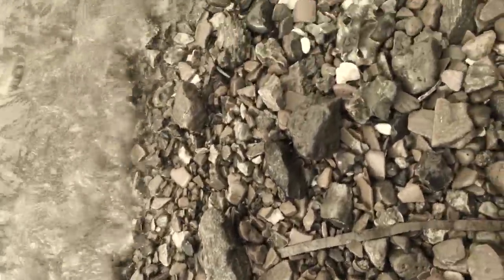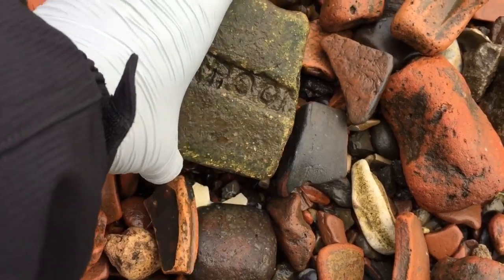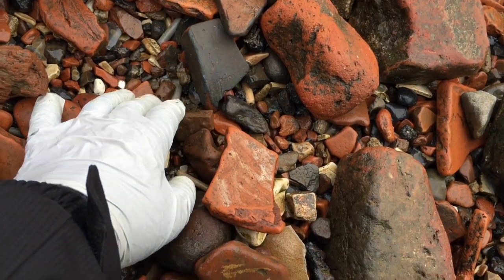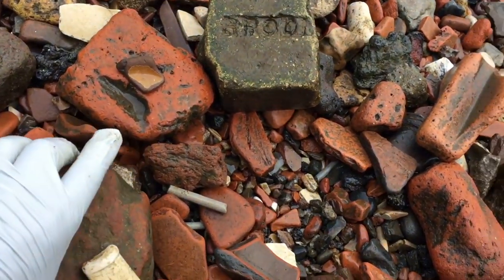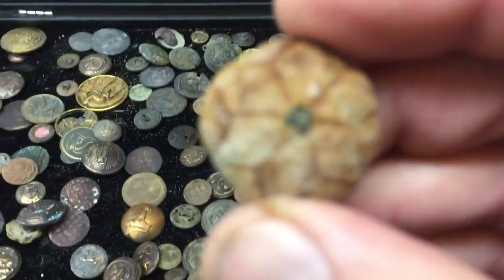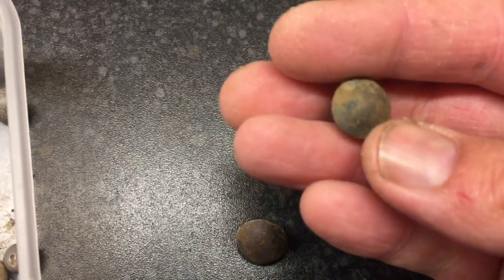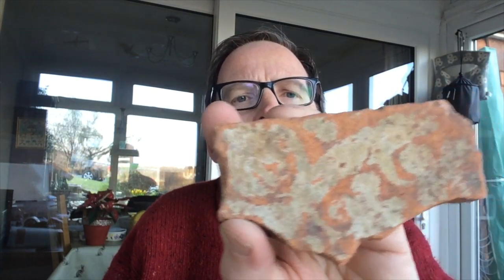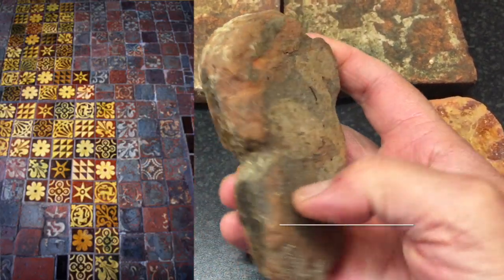53 - THAMES & BAYNARD'S CASTLE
* THIS VIDEO WAS FILMED BEFORE 23 MARCH 2020 LONDON LOCKDOWN.
* I'M IN THE COMPANY OF FELLOW MUDLARK RICHARD HEMERY WHO I AM CO-PRODUCING THIS VIDEO.
On this stretch of the River Thames foreshore once stood one of the most impressive buildings on the water front of the River Thames.
Baynard's Castle was built by RALPH BAYNARD c.1067 and it had a Norman structure.  Throughout the centuries, it was demolished and rebuilt.  King Henry VII transformed it into a Royal Residence in 1501.  Sadly, Baynard's Castle was destroyed by fire in 1666.

Some of the artefacts in this video are related the period Baynard's Castle stood on the water front of the Thames.
A permit is required to search on the foreshore of the River Thames.
Please visit the Port of London Authority website.
Please visit the THAMES FORESHORE FINDS Facebook group.
KEEP SAFE.
Tob2n
2020.